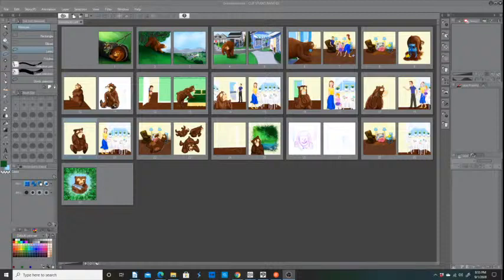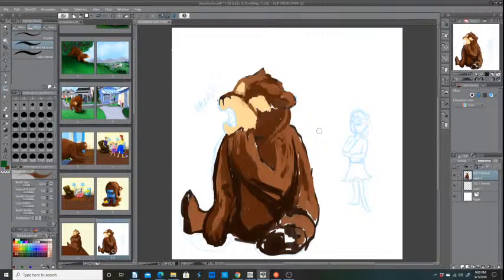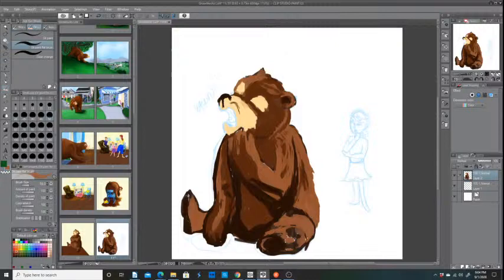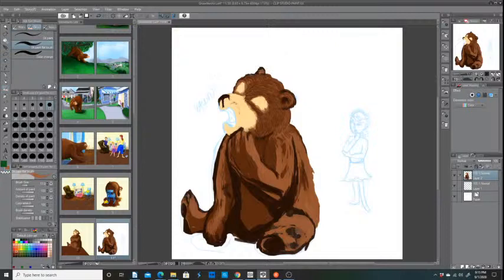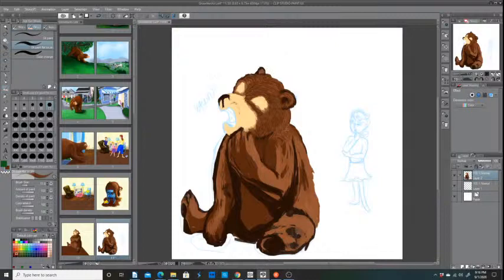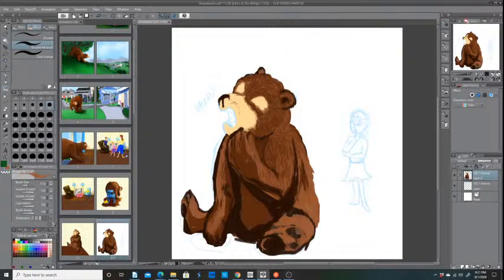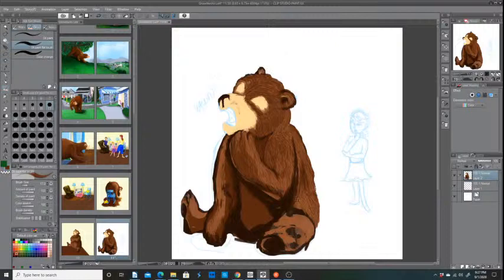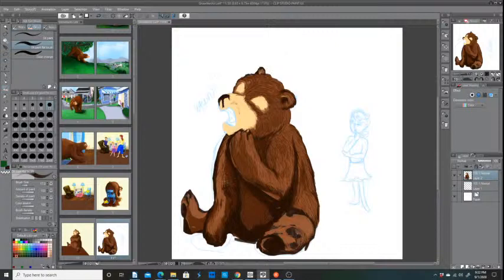OtherRealmStudio: Paula Richey art & soul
Creating art and talking about life